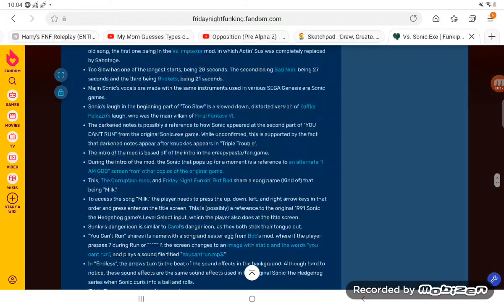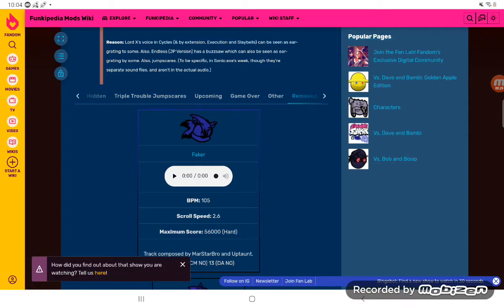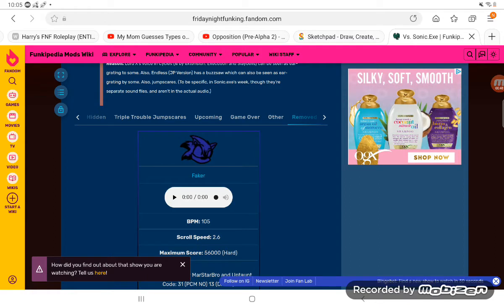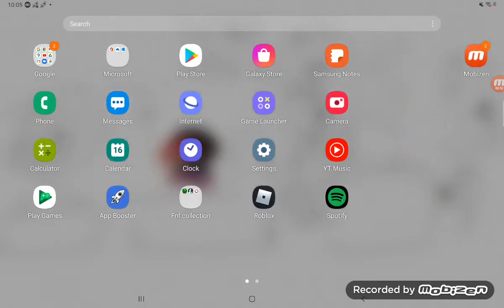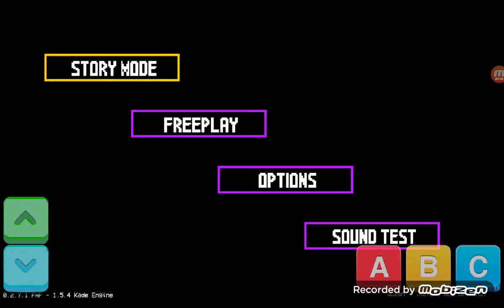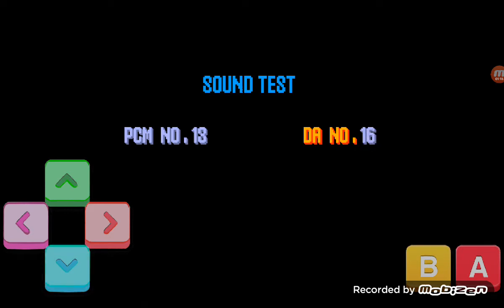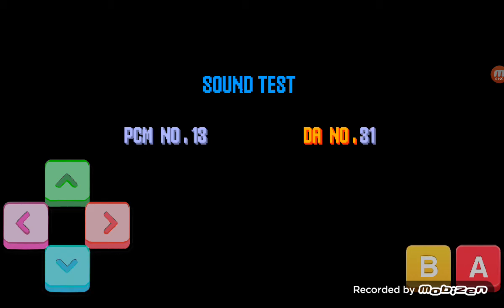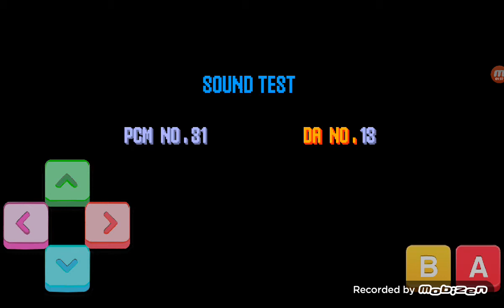rip faker aka exe / how to play his songs outdated